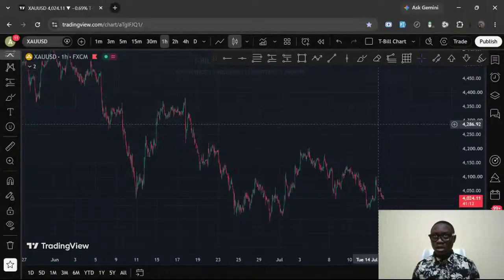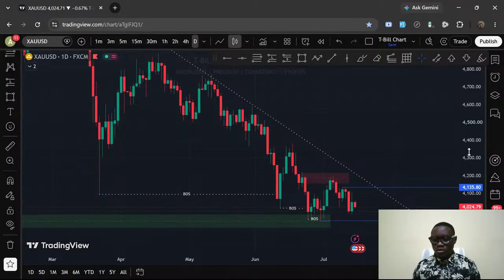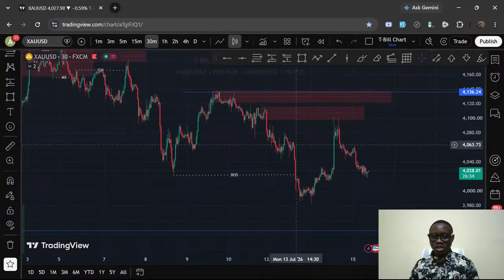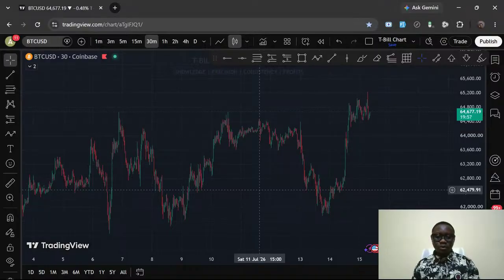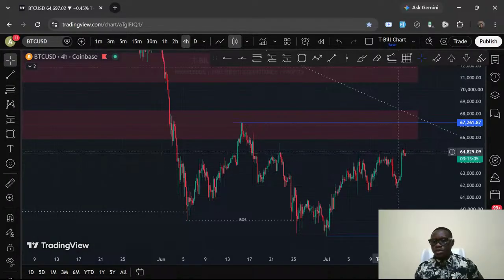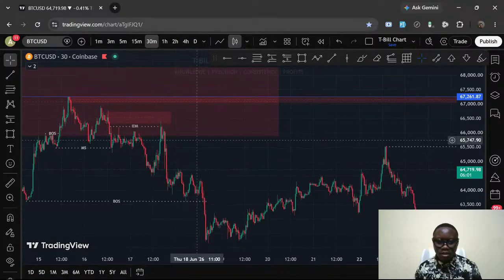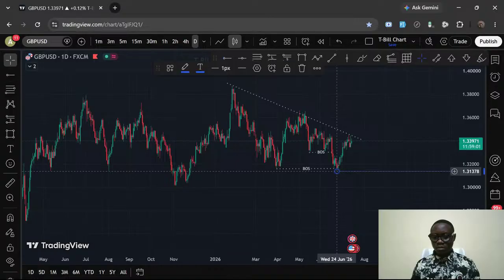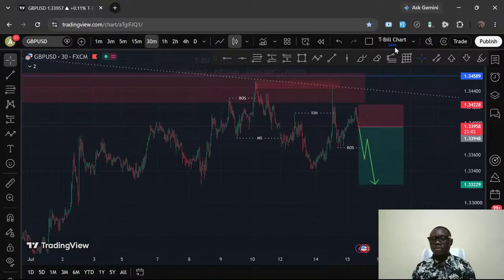LIVE XAUUSD, GBPUSD & BTCUSD Trading | Structure & Liquidity Explained | 15 July 2026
Welcome to T-billion Forex Academy’s Wednesday Live Trading Session – July 15, 2026.

⏰ 9:00 AM WAT / 08:00 UTC